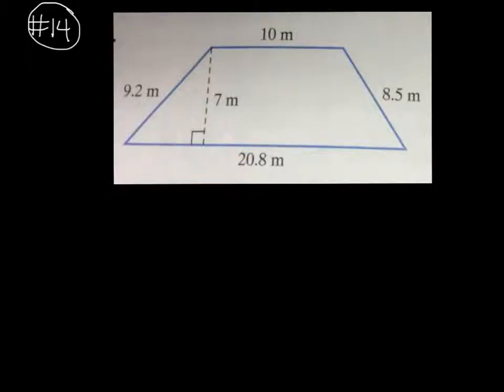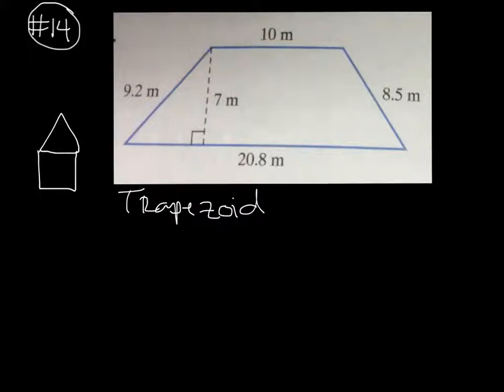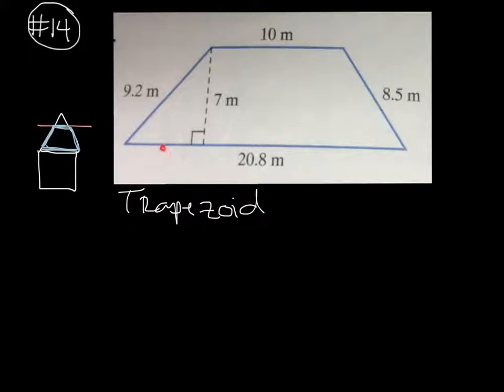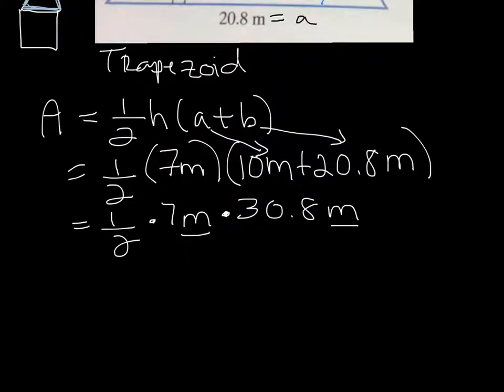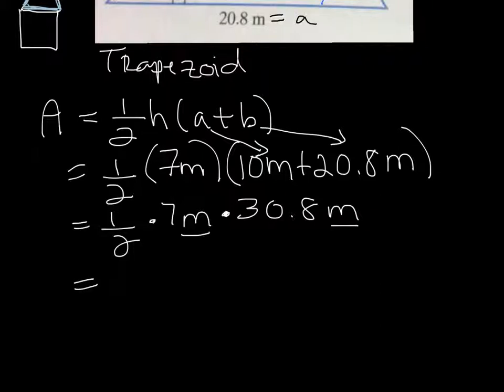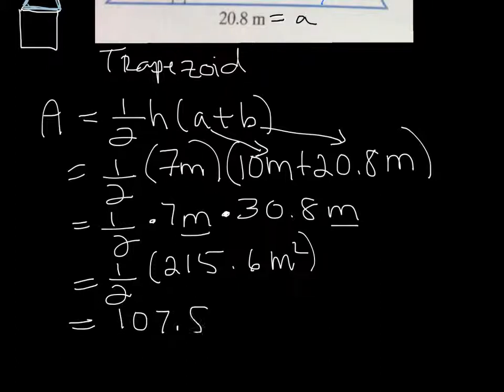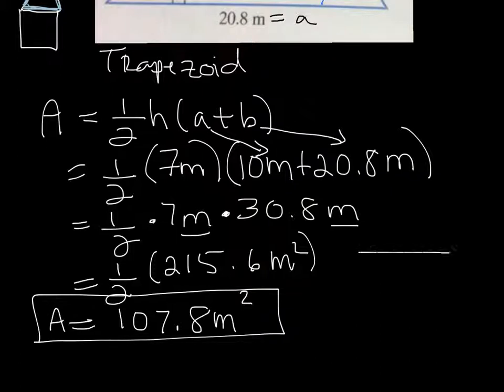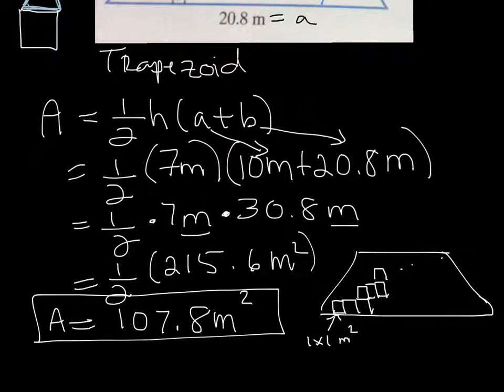10.4 Example 2